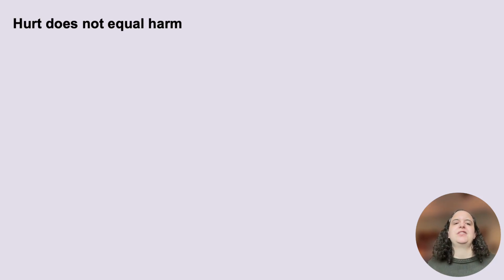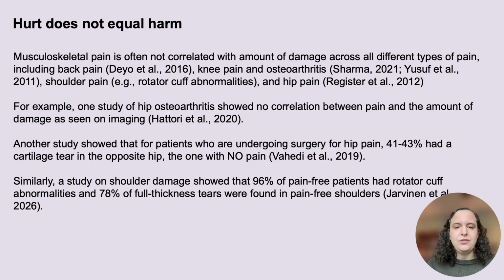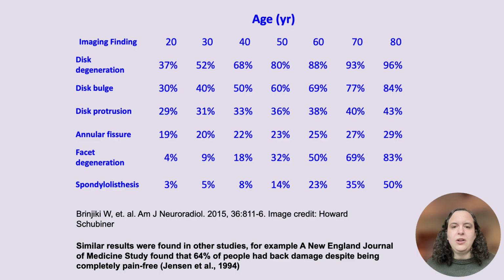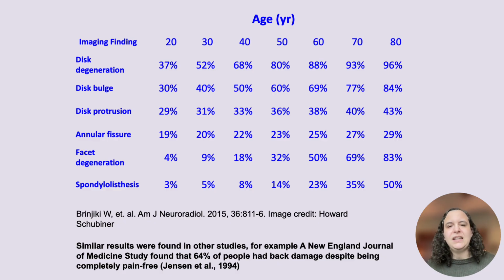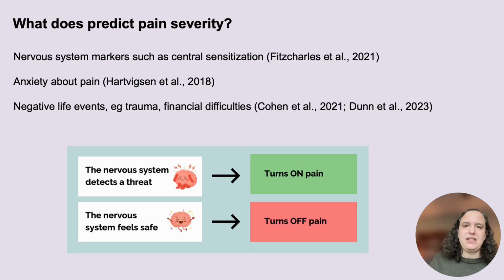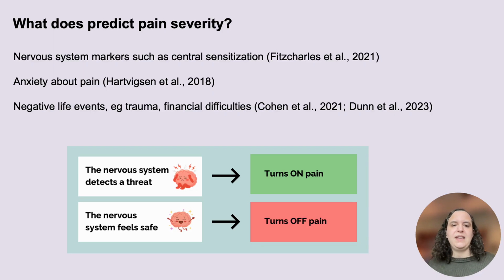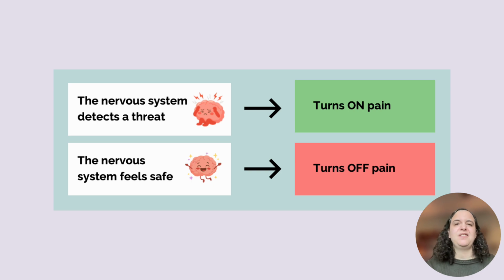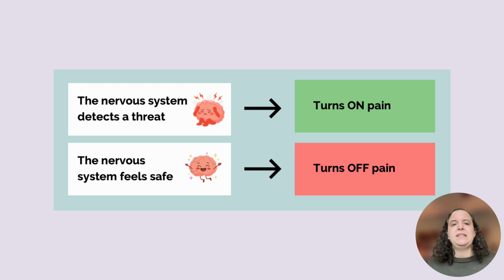Pain neuroscience education